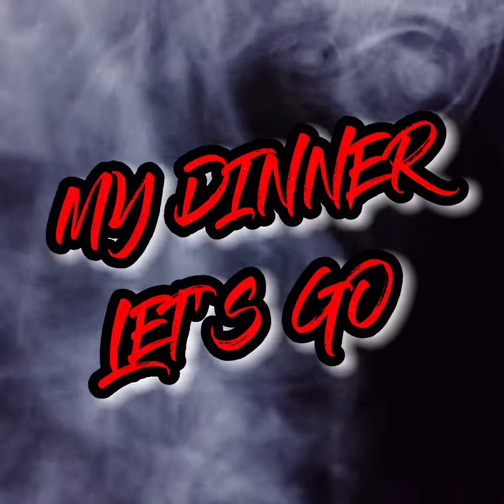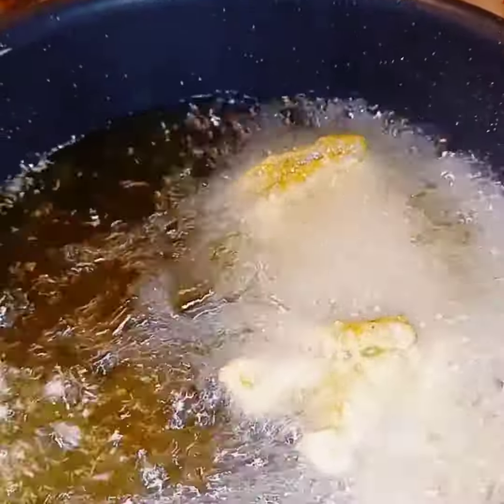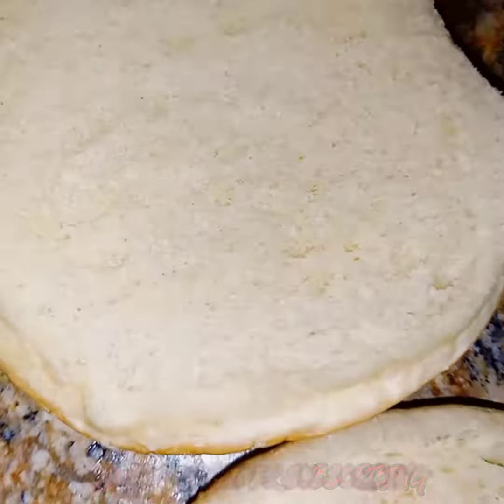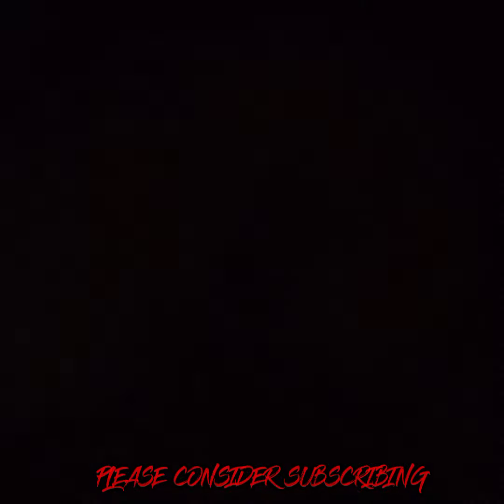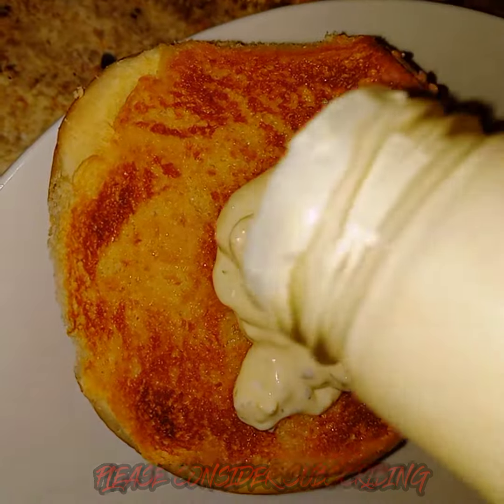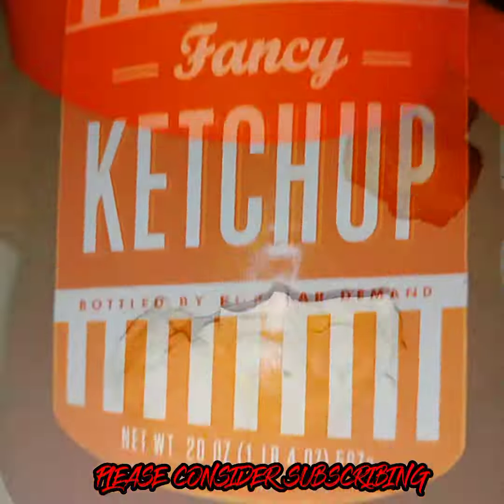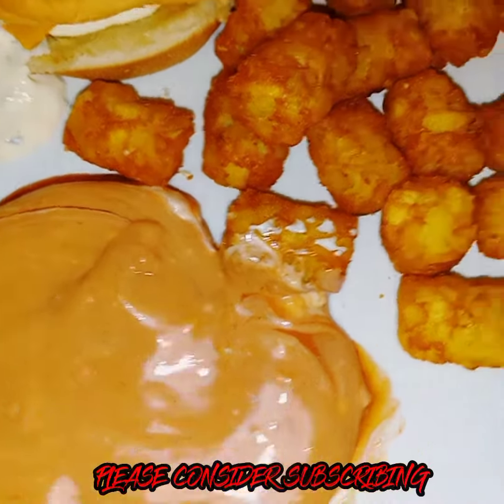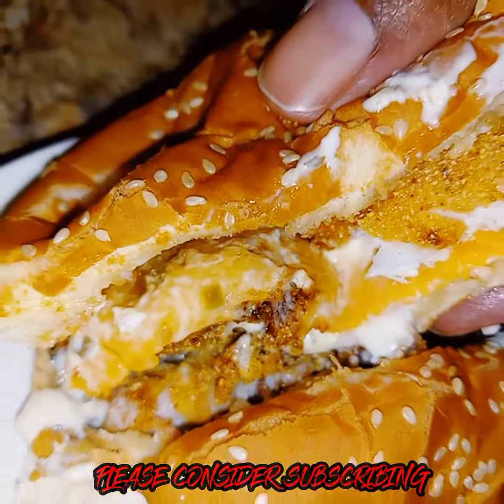WHATS FOR DINNER (HOW TO MAKE A FISH SANDWICH AND TATER TOTS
HAY YALL WELCOME TO ROZZY DOZZY'S LIFE

TO HOT FOR THE OVEN OR GRILL. FISH SANDWICH FOR ME.. COMMENT IF HAVE EVER HAD THIS DELICIOUS FISH (RED SNAPPER)? THE TASTE IS SO CLEAN.

SHARE, COMMENT AND SUBSCRIBE AND HIT THE BELL 🔔 SO YOU WILL GET NOTIFICATIONS ON ALL NEW VIDEOS AND WHN I GO LIVE PLEASE TELL A FRIEND ABOUT ROZZY DOZZY'S LIFE ON YOUTUBE.